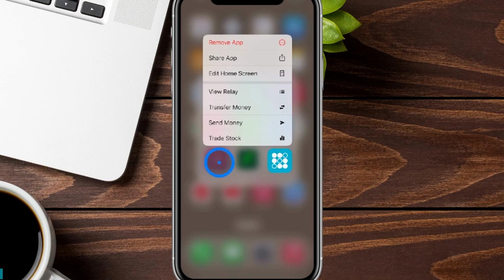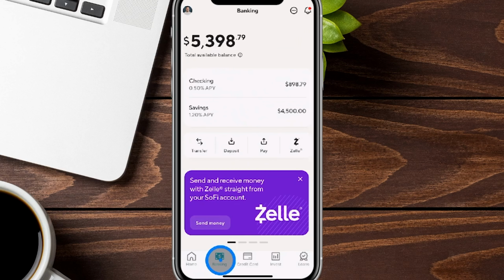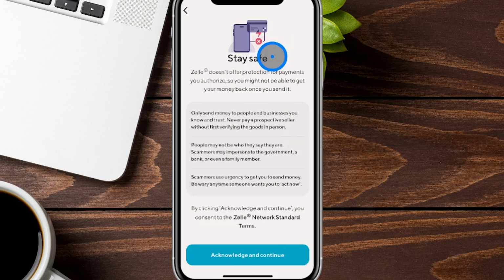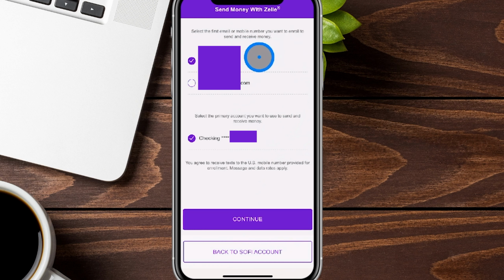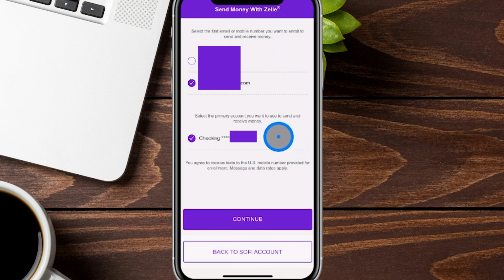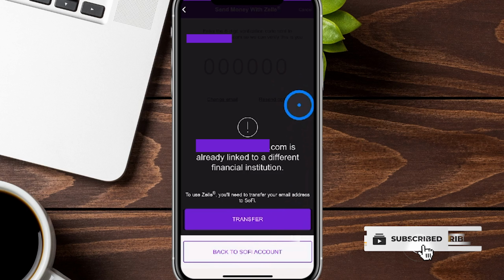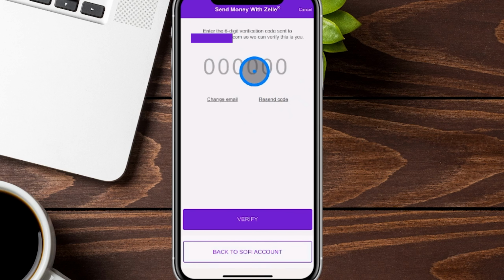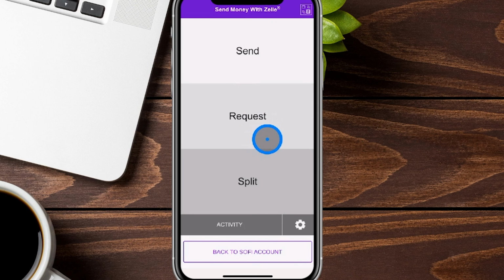How to Activate Zelle on SoFi Bank